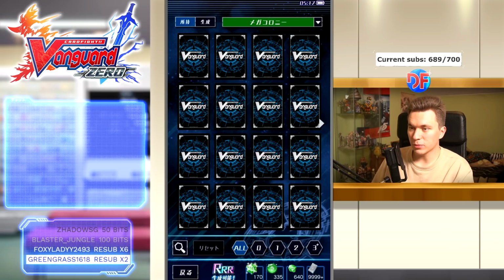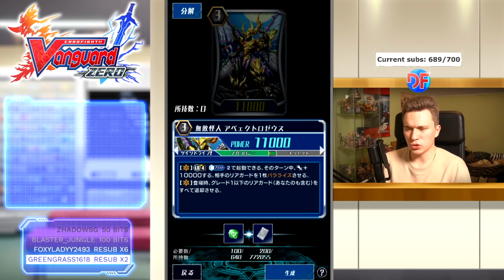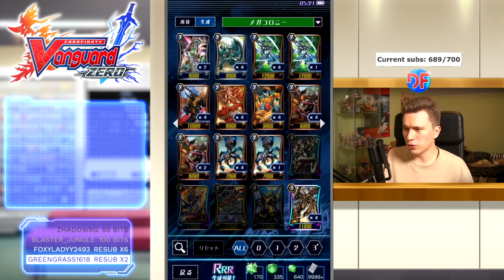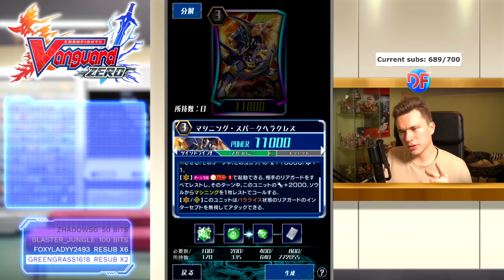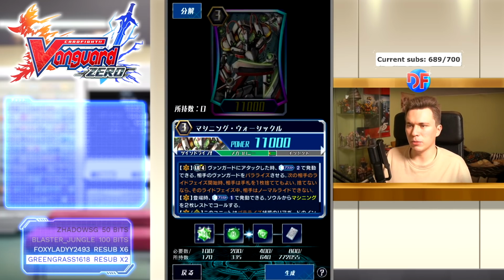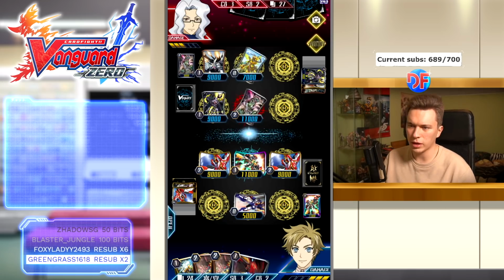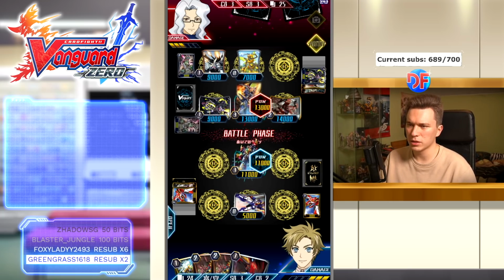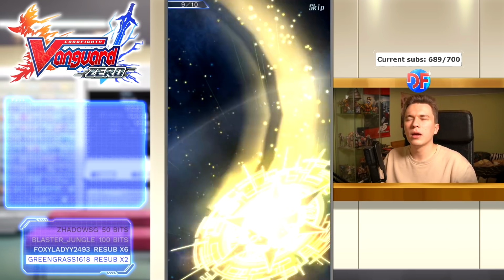Megacolony Clan Event 2 Electric Boogaloo || Vanguard Zero (JP)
Megacolony got a 2nd wave of its clan event in Zero right as the Link Joker season is about to end, but this support looks to be genuinely decent! Let's check out the cards and try pulling some of them!